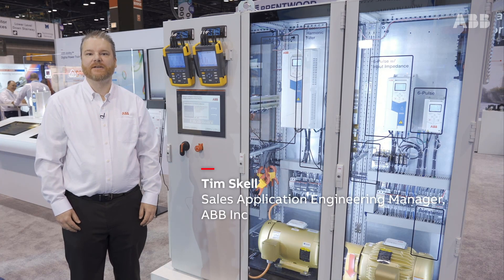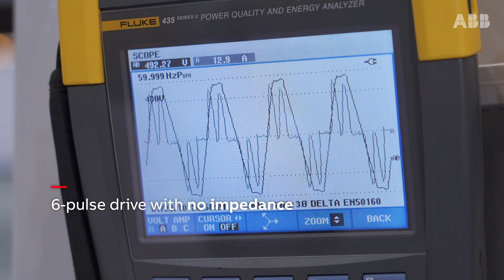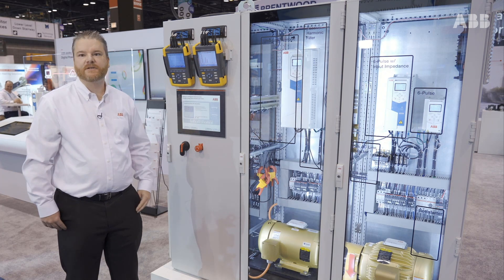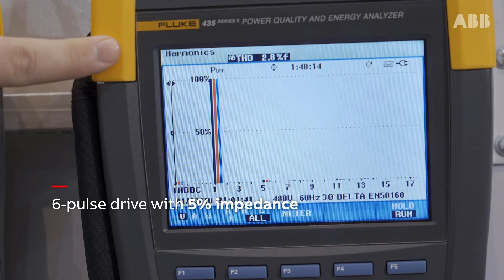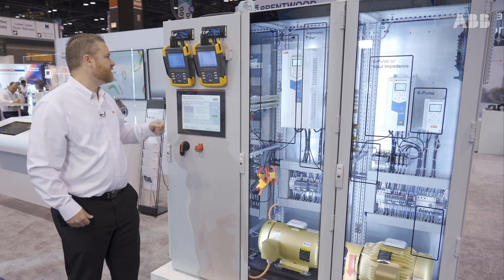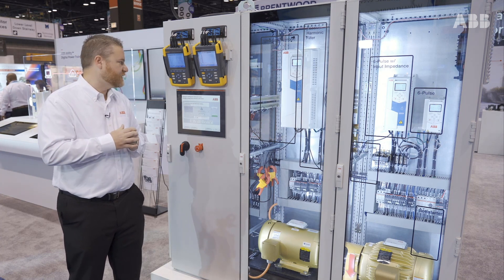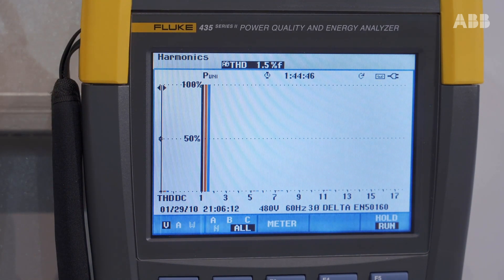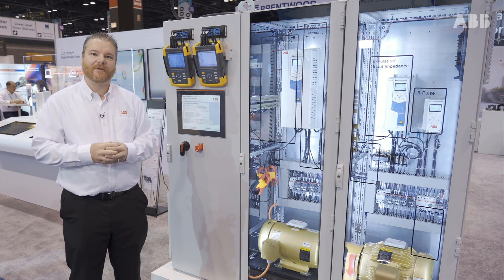Tackling harmonics with active front end drive technology